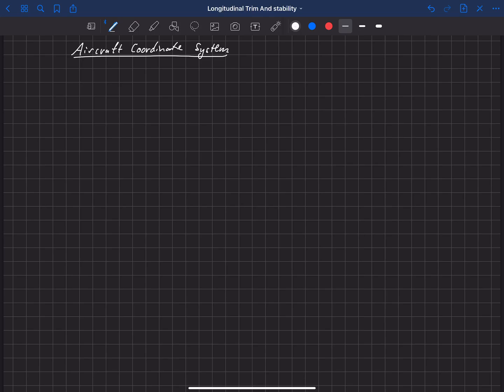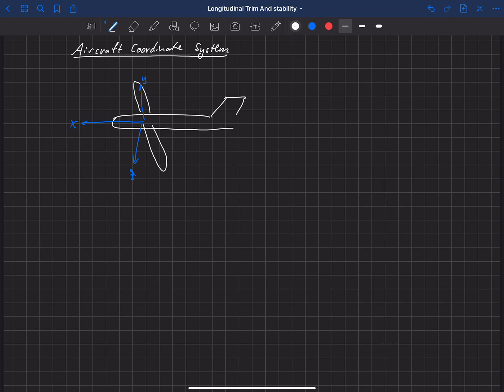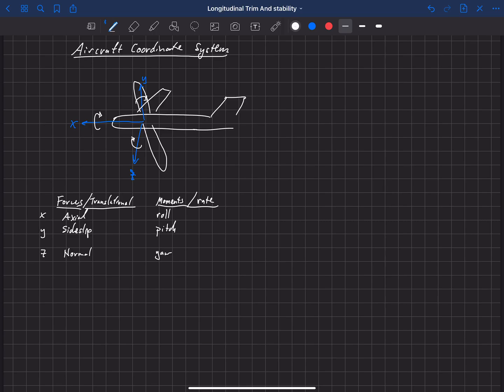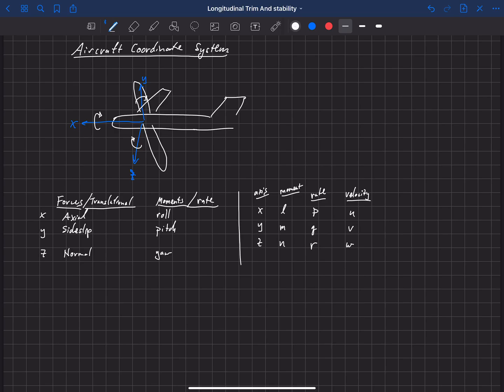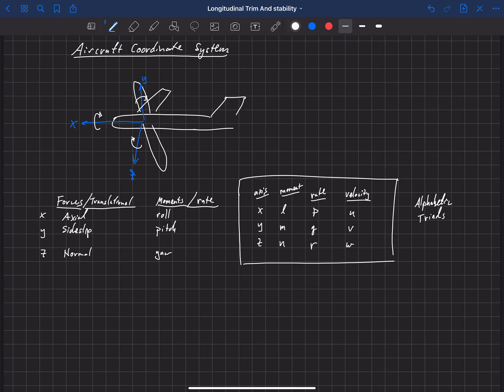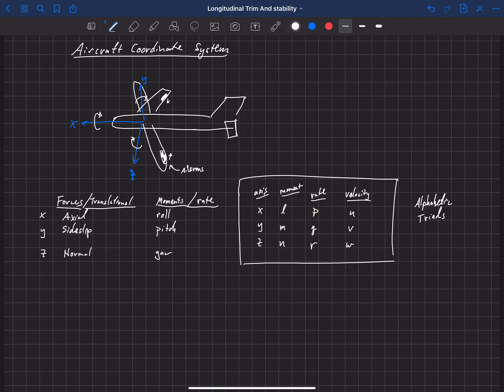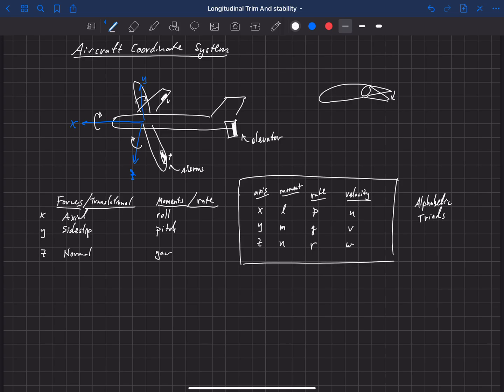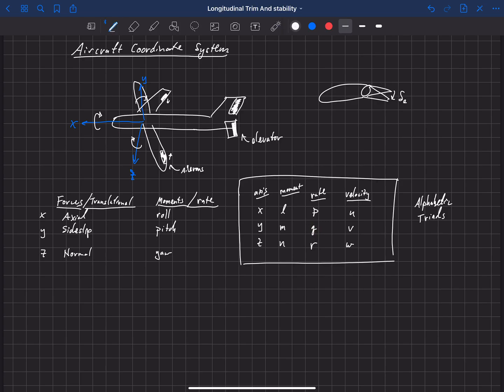Static Trim and Stability . Aircraft Coordinate System